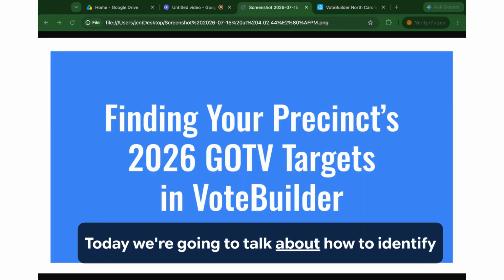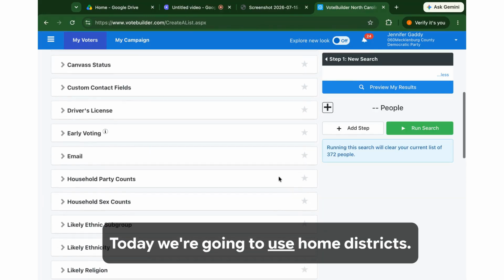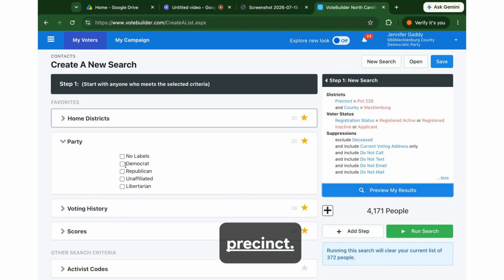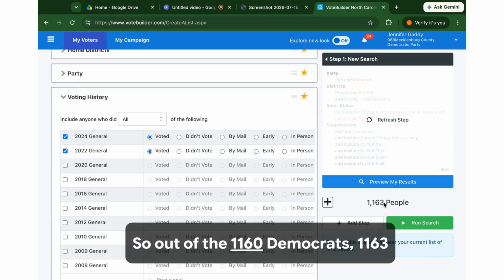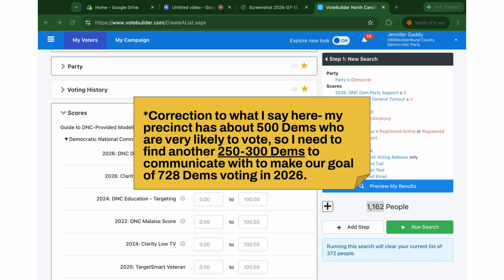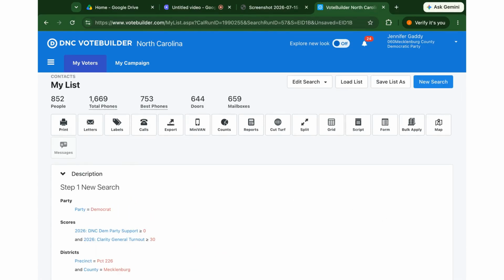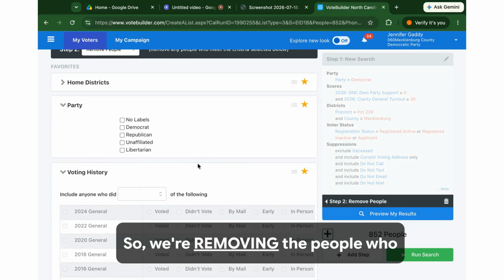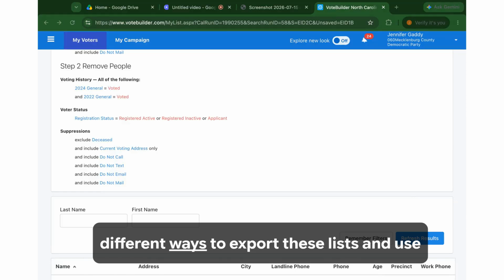Finding 2026 GOTV Targets in VoteBuilder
This 8-minute video will help you use VoteBuilder to run a list using voters' DNC scores and voting history.